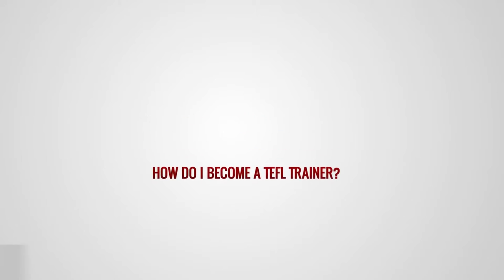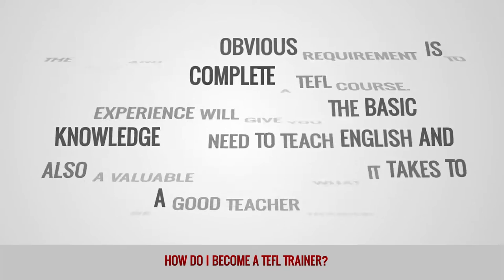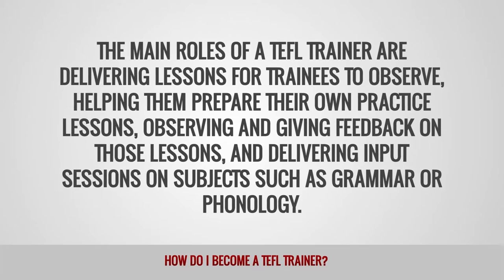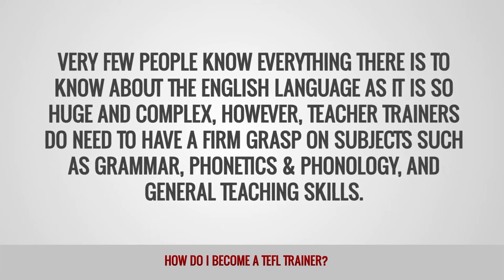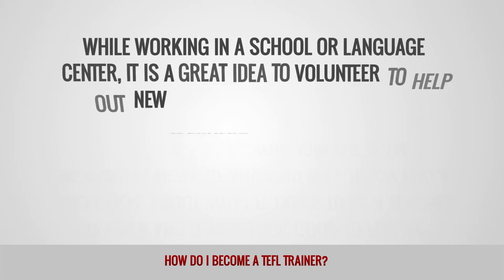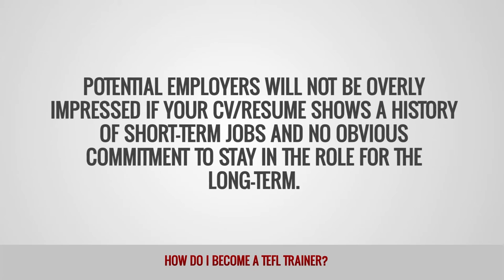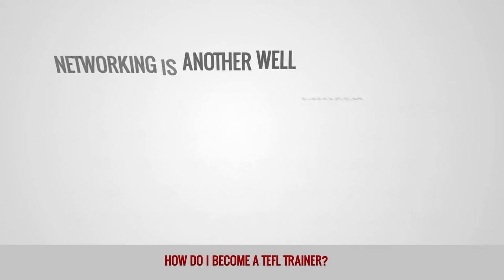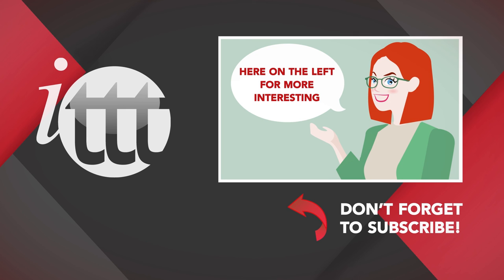ITTT FAQs - How do I become a TEFL trainer?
After completing a TEFL certification course and working as an English language teacher, some people look to branch out into other avenues of the teaching profession in order to gain more experience or to earn a higher salary. One such route is to become a TEFL trainer. Teaching people to become classroom teachers can be a very rewarding and well paid job and a route into management positions or even setting up your own language school.

What are the basic requirements for becoming a TEFL trainer?
The first and most obvious requirement is to successfully complete a TEFL course. This experience will give you the basic knowledge you need to teach English and also a valuable insight into what it takes to be a good teacher trainer. Crucially, it is not necessary to be at the top of the class when taking your course, as many of the best teacher trainers struggled with some aspect of their initial training. These struggles allow you to empathize with your students and better understand how to help them move forward. However, your initial TEFL course is only the beginning of the journey; the most important thing is to continue developing your skills and knowledge with every lesson that you teach. By learning from your mistakes, you can quickly become a highly skilled teacher that your students trust to provide highly successful lessons.

What are the characteristics of a TEFL trainer?
The main roles of a TEFL trainer are delivering lessons for trainees to observe, helping them prepare their own practice lessons, observing and giving feedback on those lessons, and delivering input sessions on subjects such as grammar or phonology. In order to offer the best help to your trainees, you will need to be diplomatic, be able to get on with people, have the ability to give clear instructions, be sensitive when dealing with feedback sessions, be encouraging, tolerant, patient and empathetic, and have the ability to identify positives out of negatives.

Do I need advanced qualifications to become a TEFL trainer?
In order to be confident in your ability to teach others to teach, it is vital that you know what you are talking about. Very few people know everything there is to know about the English language as it is so huge and complex, however, teacher trainers do need to have a firm grasp on subjects such as grammar, phonetics & phonology, and general teaching skills. To make sure you are up-to-speed on things, an advanced course such as a TESOL Diploma would be highly beneficial. Specialist courses such as a Certificate in Teaching Business English (CTBE) and a Certificate in Teaching English to Young Learners (CTEYL) would also help to give you a broader knowledge of your subject.

How important is classroom experience for a TEFL trainer?
There really is no substitute for classroom experience when it comes to training new teachers. Ideally you should have experience in a wide range of different scenarios such as different age groups, different language levels, and different class sizes. While working in a school or language center, it is a great idea to volunteer to help out new teachers who join the team. Mentoring work of any kind will teach you a great deal about what it takes to be a teacher trainer and it will look good to future employers on your CV/resume.

Where can I work as a TEFL trainer?
TEFL training schools are located all over the world, but you should be prepared to settle down in one place for a while if you are serious about becoming a teacher trainer. While TEFL teachers tend to move around from place to place and this is generally accepted by employers, TEFL trainers typically need to be more settled as many people choose their training location based on how established the training staff are. Potential employers will not be overly impressed if your CV/resume shows a history of short-term jobs and no obvious commitment to stay in the role for the long-term.